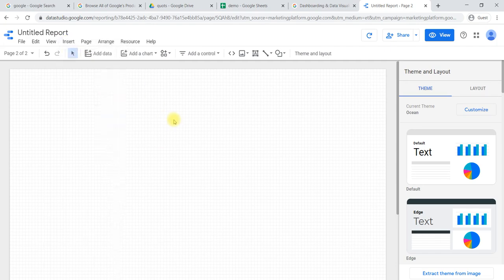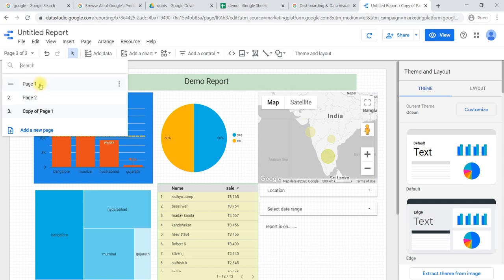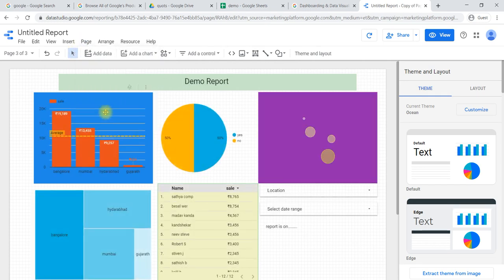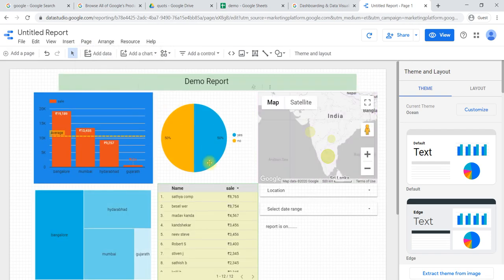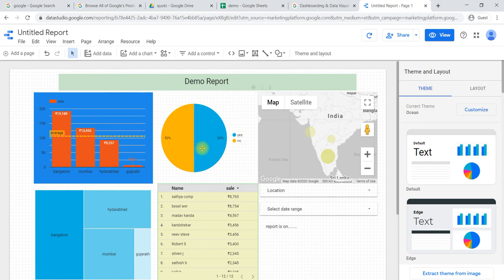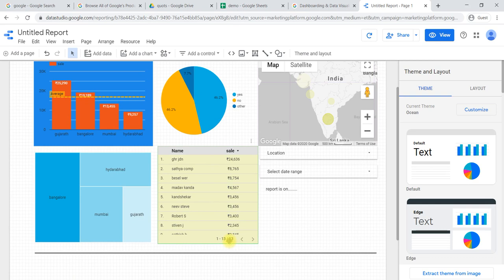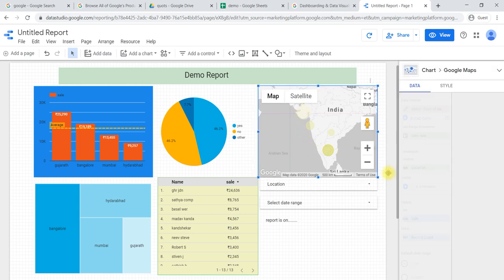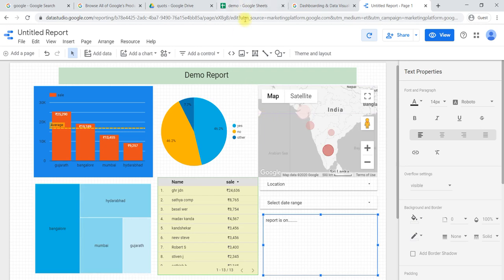Google Data Studio - 11 - Data studio Page Management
Google data studio is a visualization web app from google. we can create dashboard using any kind of data. reports or dashboard created in google data studio are dynamic in nature .